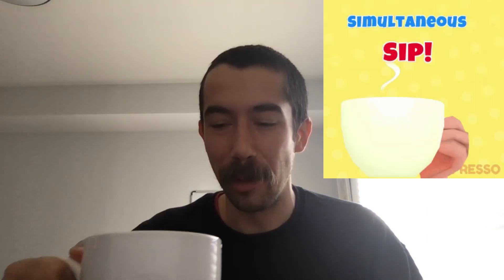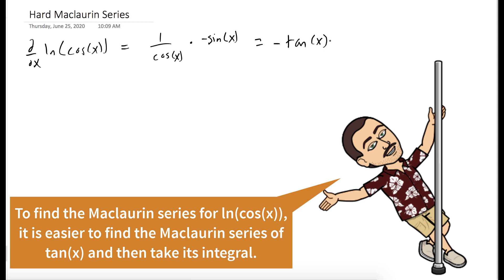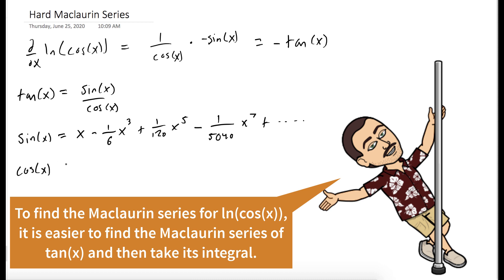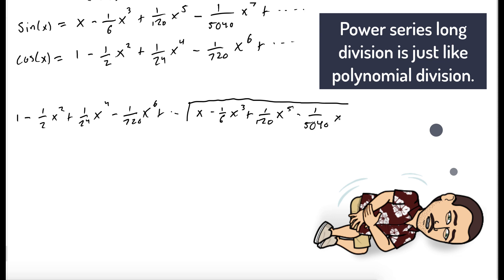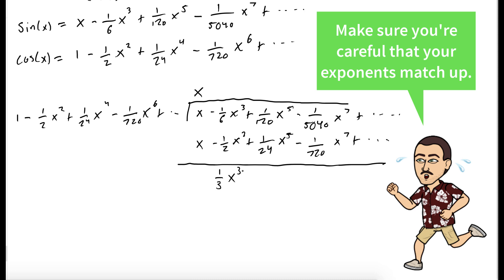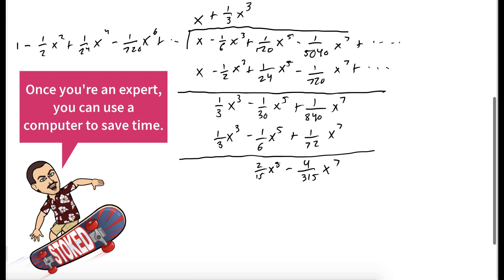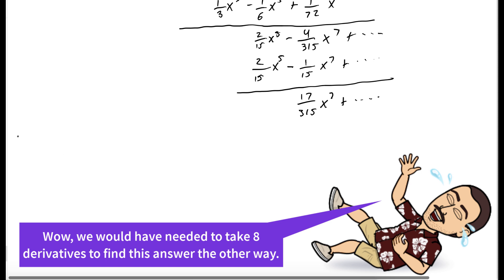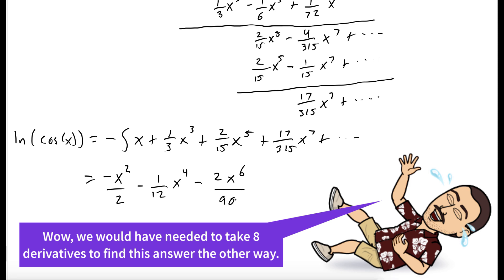Hard Maclaurin Series - Full Example Explained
We find the first four terms in the Maclaurin Series of ln(cos(x)) by evaluating the integral of the Maclaurin series of tan(x).